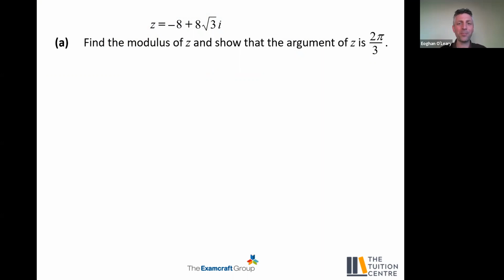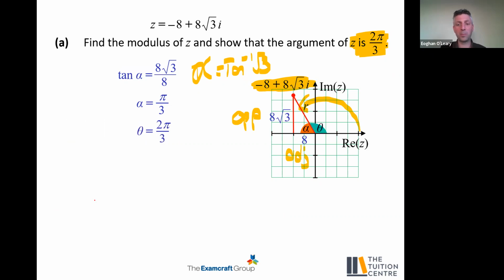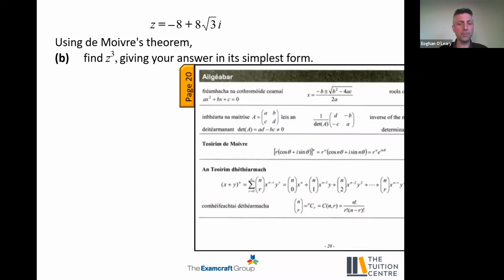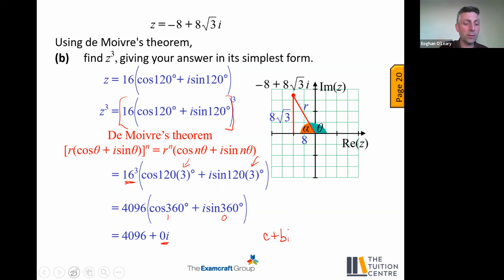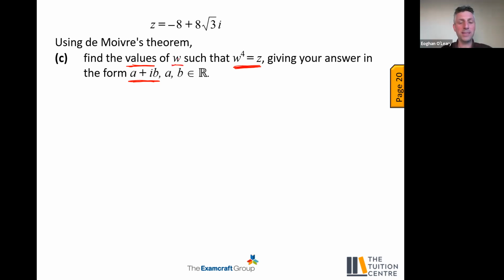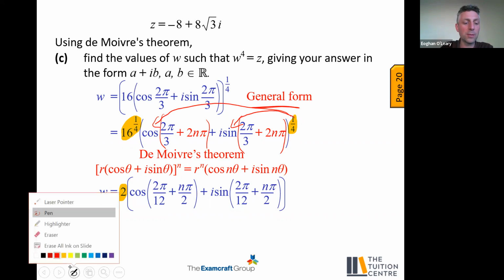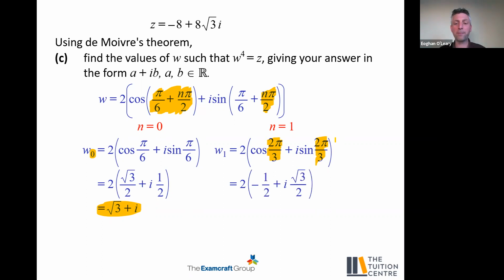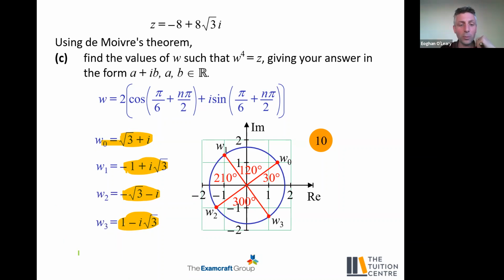Question 1 - Free Maths Pre Paper 1 2022